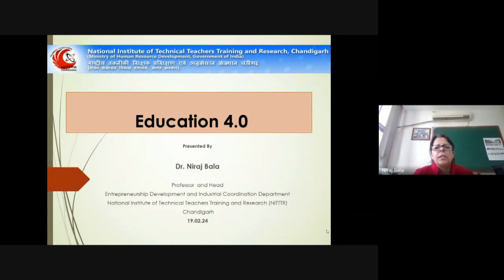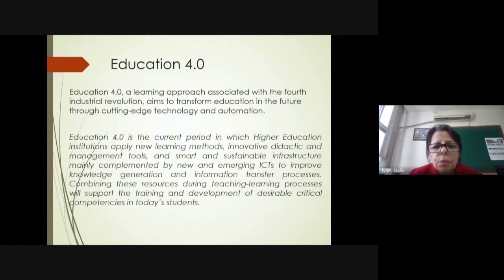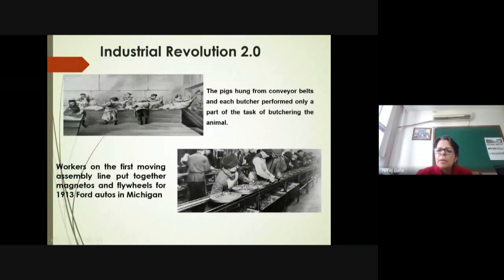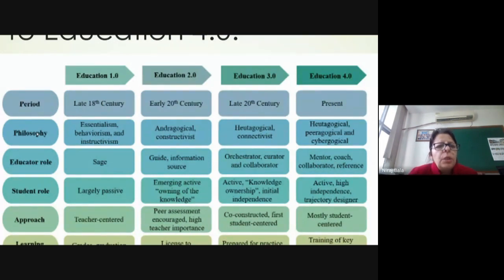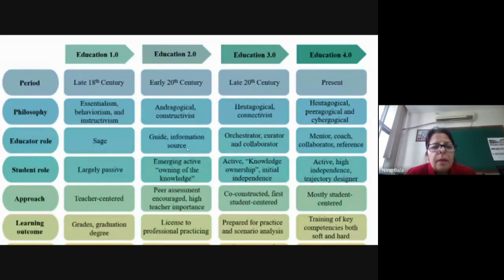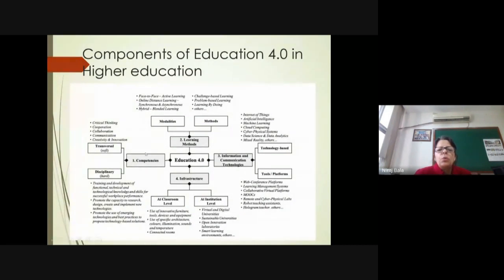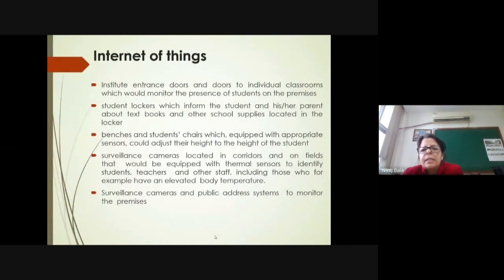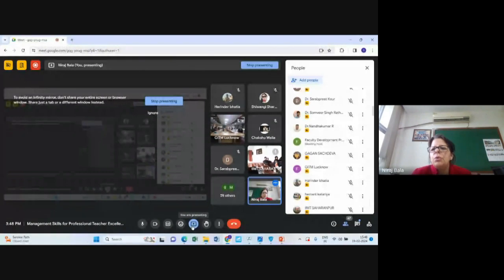Education 4 0 by Dr Niraj Bala || Feb 19, 2023